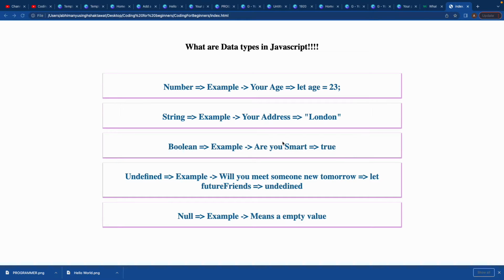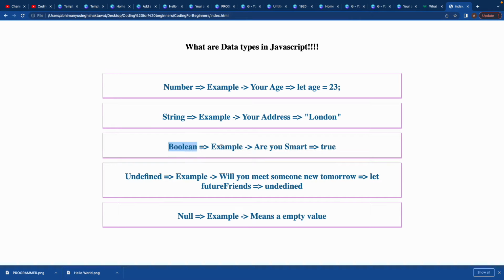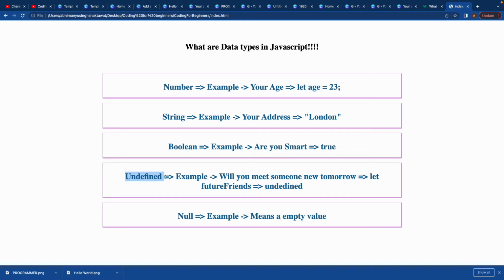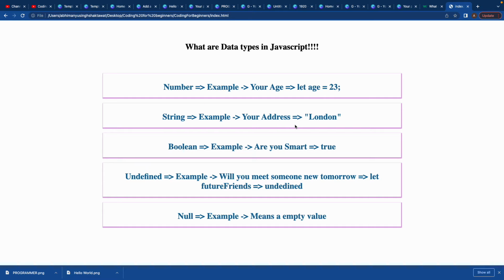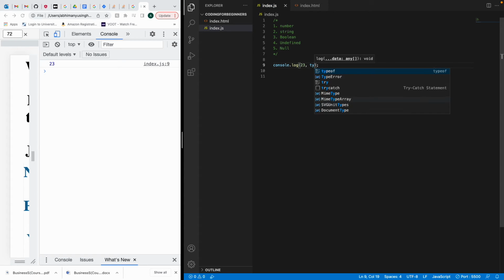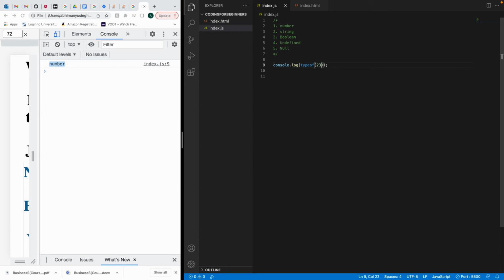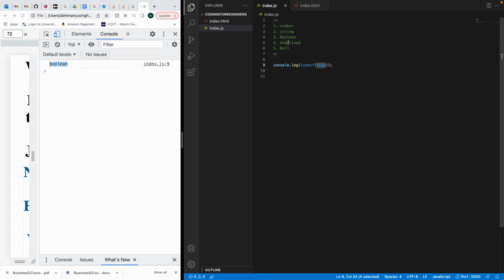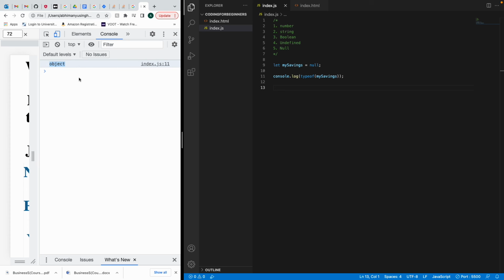Video 7 | Different Data Types in JavaScript | JavaScript Tutorial | Learn JavaScript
This video explains what are Different Data Types in JavaScript. In this JavaScript tutorial you will learn about data types and how to use it.

I hope this video will help you. If you have any question, you can comment and i will reply.